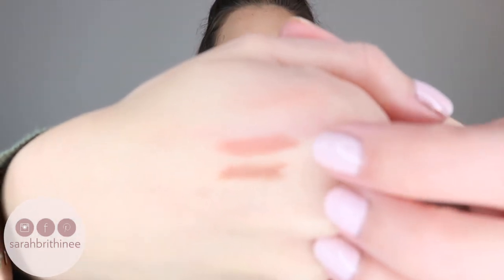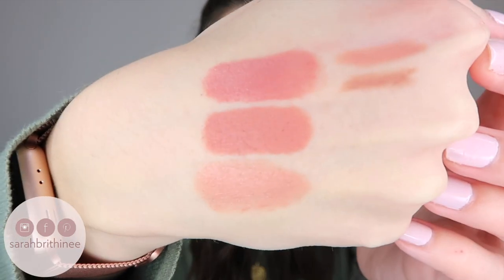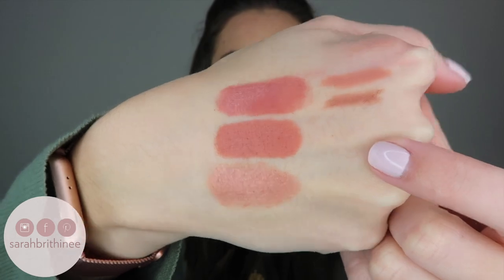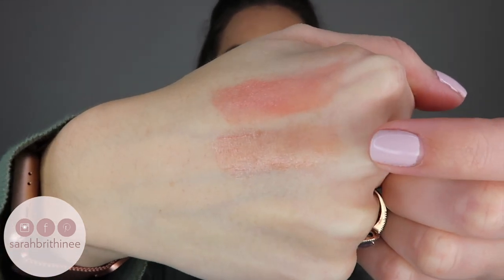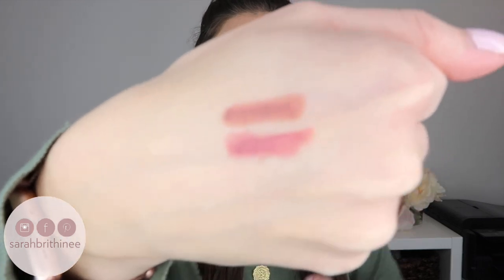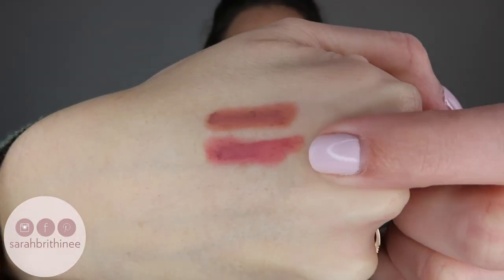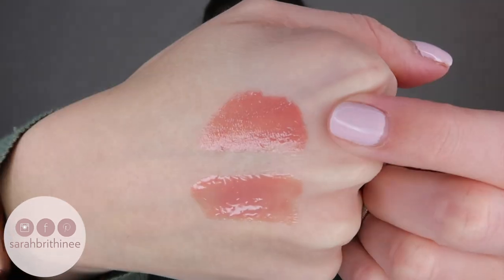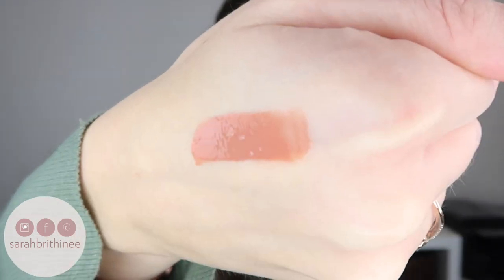FAVORITE NUDE LIP PRODUCTS | VLOGMAS DAY 20 | Sarah Brithinee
Today is day 20 of Vlogmas! I’ll be posting a new video everyday from now until Christmas Eve! Let me know down below if you have any video requests!

You guys know how much I love nude lip colors so it’s no surprise that I wanted to share all of my favorites from each category with you. I’ve linked all of them down below for you.

Nail Polish:

PRODUCTS MENTIONED:

Buxom Plumpline Lipliner in Stealth:
Marc Jacobs (P)Outliner Lip Liner in Nudeist:

BareMinerals Gen Nude Radiant Lipstick in Heaven:

Dose of Colors Lipstick in Hey Girl:

Origins Blooming Bold Lipstick in Sweeter than Honey:

Flesh Fleshy Lips Lickstick in Lick:

Origins Blooming Sheer in Honey Blush:

Buxom Pillow Pout Powder Lips in Cuddle Me:

Buxom Pillow Pout Powder Lips in Soft Whisper:

BareMinerals Gen Nude Buttercream Lipgloss in Sugar:

Buxom Full-On Lip Cream in Blushing Margarita: